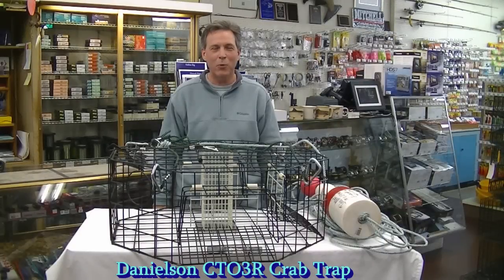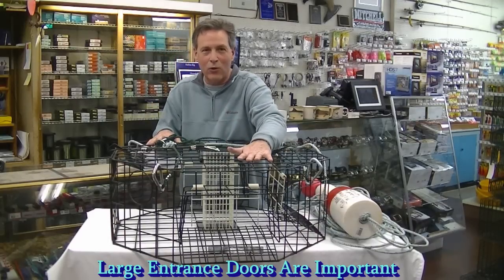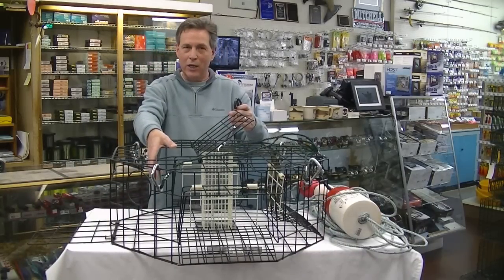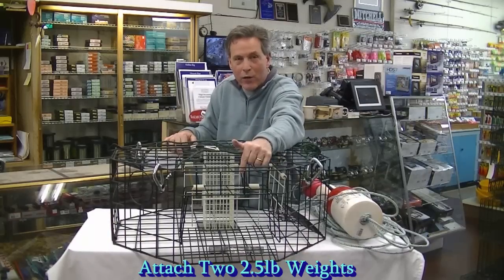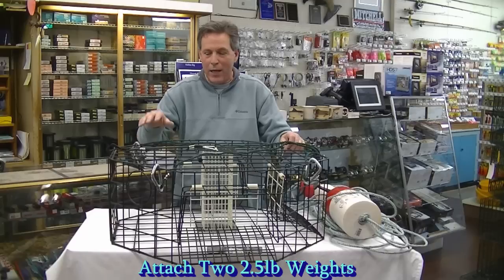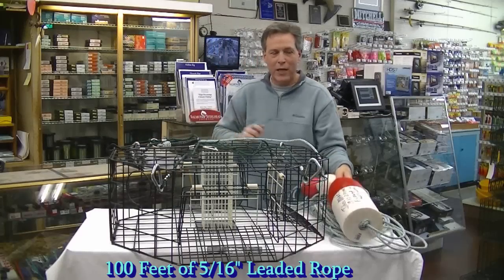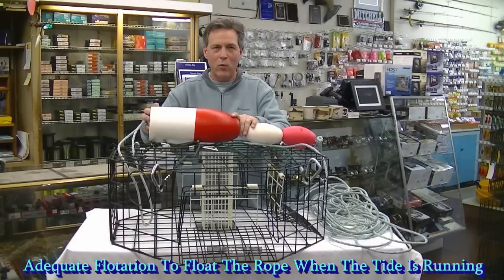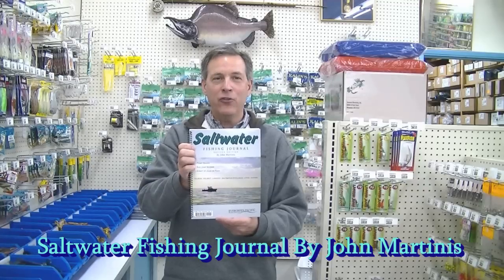Crab Trap Rigging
johnssportinggoods's shared video file.